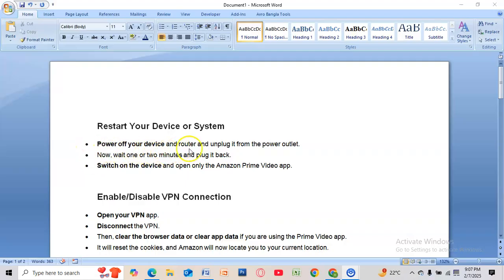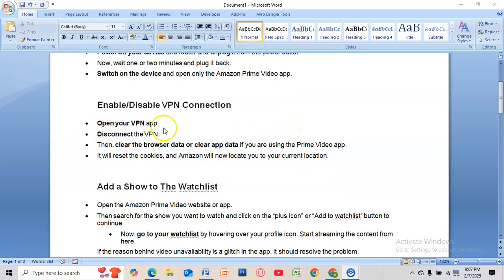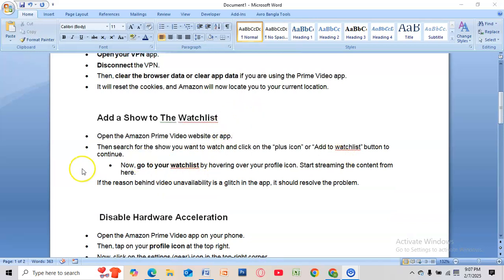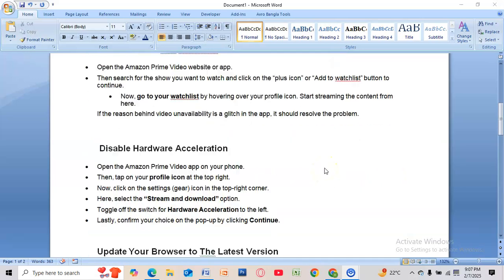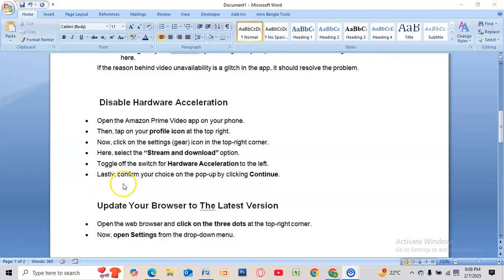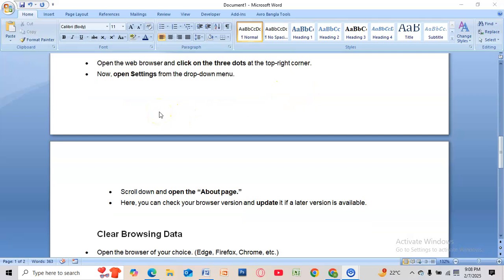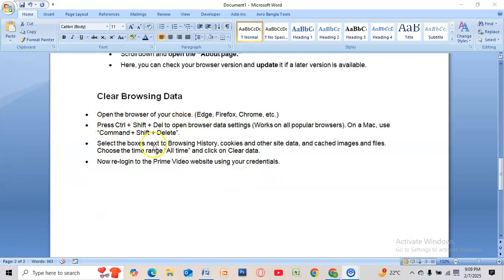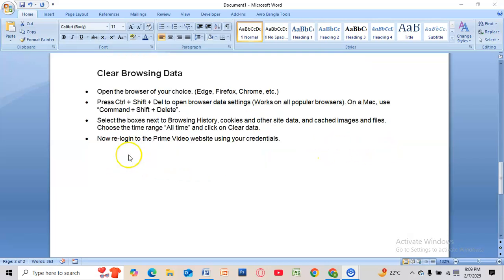HOW TO FIX AMAZON PRIME THIS VIDEO IS CURRENTLY UNAVAILABLE 2025! FULL GUIDE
- In this video, I am going to show you how to fix the "This Video is Currently Unavailable" issue on Amazon Prime! This full guide will walk you through troubleshooting steps to resolve this error, including checking your internet connection, restarting your device, and clearing cache to get back to enjoying your Prime videos.